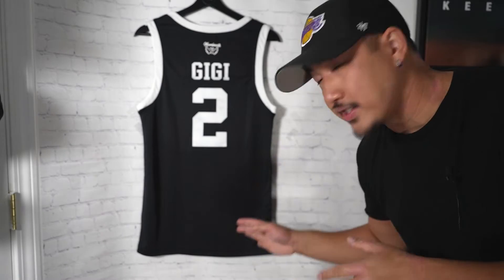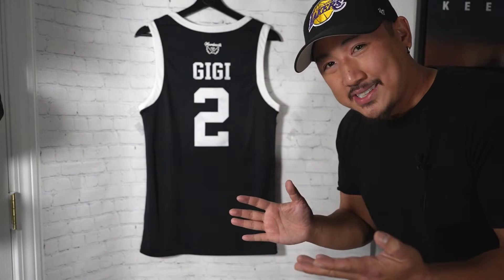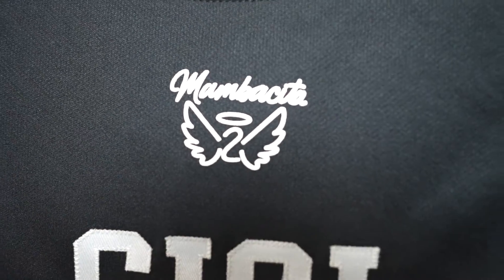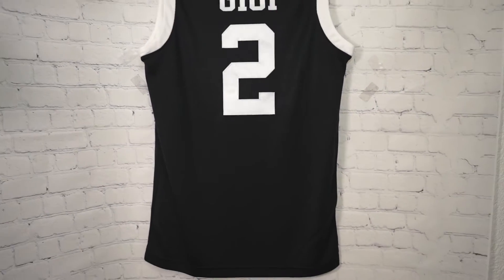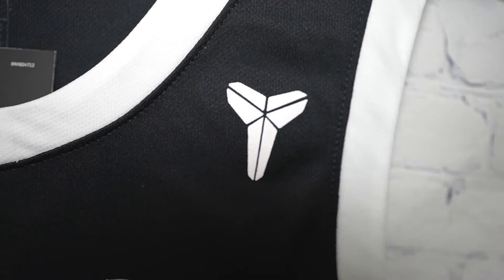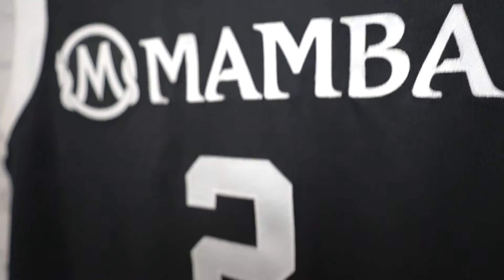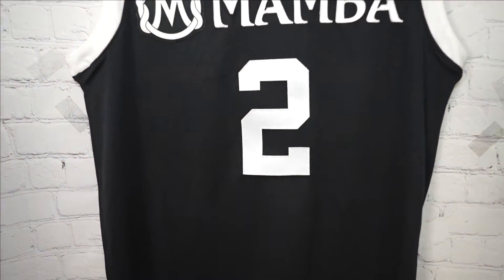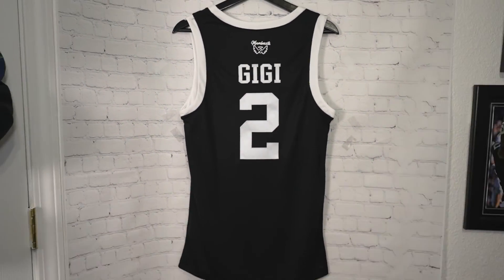Gigi Bryant Mamba Academy Nike Jersey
MY YOUTUBE CAMERA/GEAR